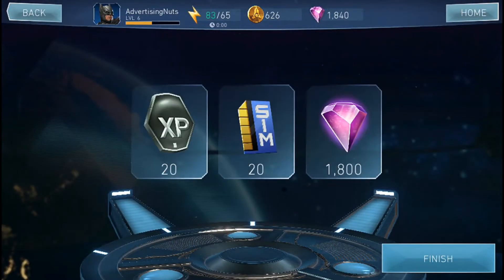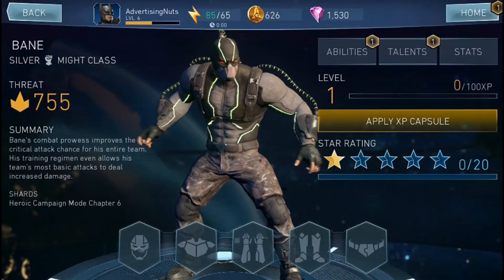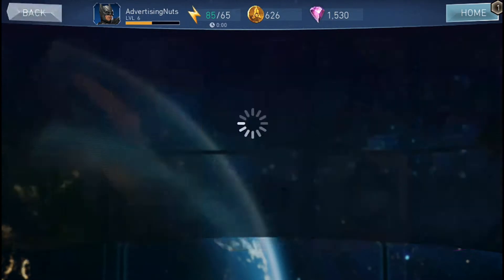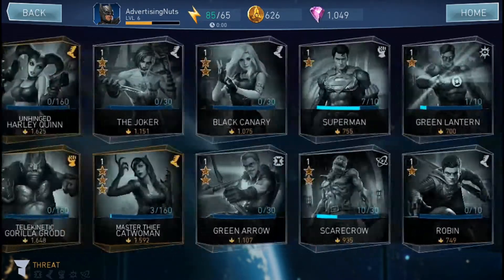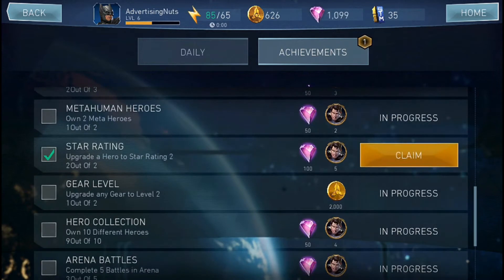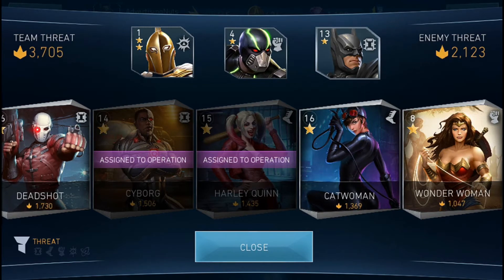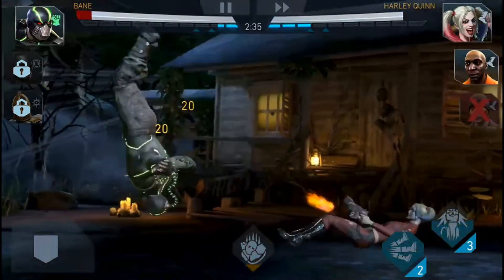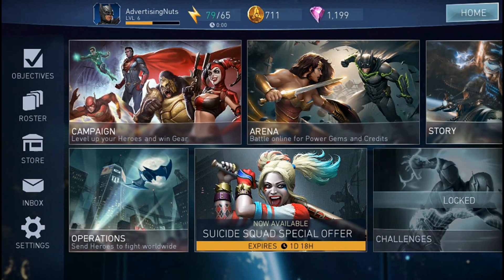Bane/Dr. Fate | Injustice 2 (Part 3)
We open a Power Pack and use it to unlock two new characters, Bane and Dr. Fate!